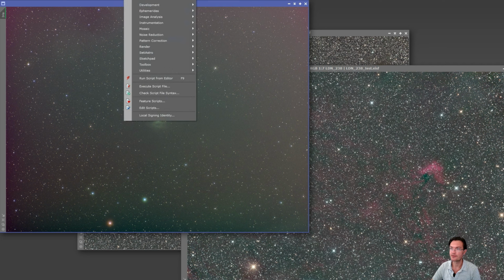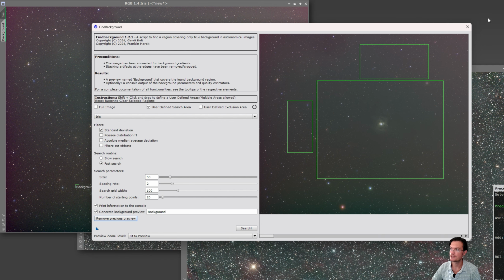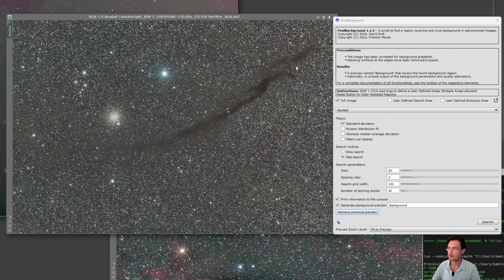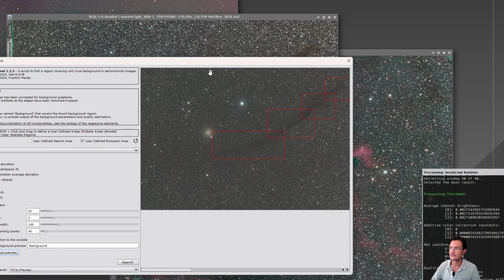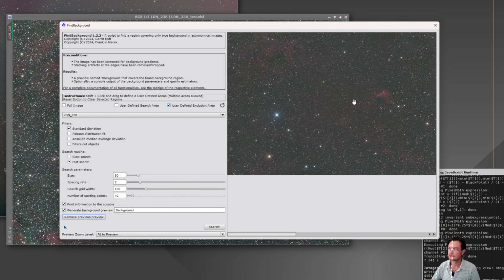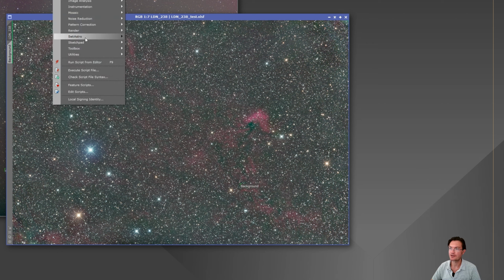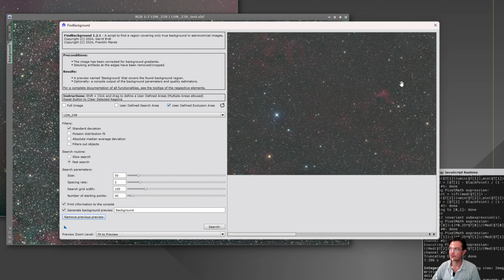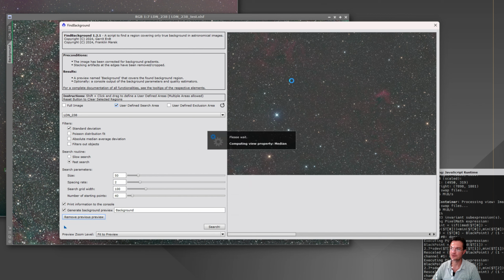Find Background Update: Multi User Defined Search and Exclusion Areas Unlocked!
Quick update video covering the addition of the ability to use multiple User Defined Search Areas or User Defined Exclusion Areas.

Leave and questions, suggestions, or comments!!